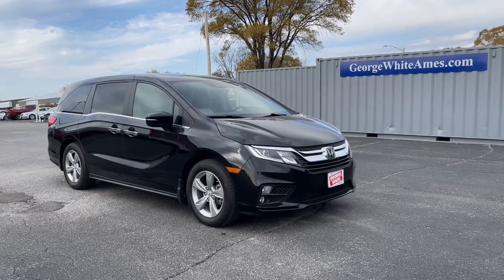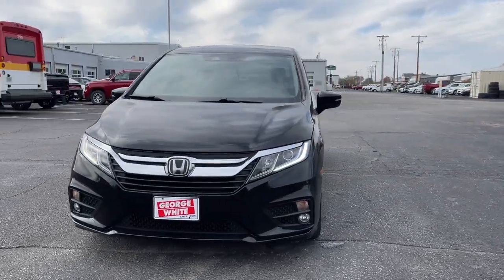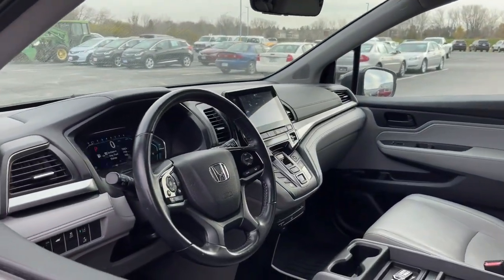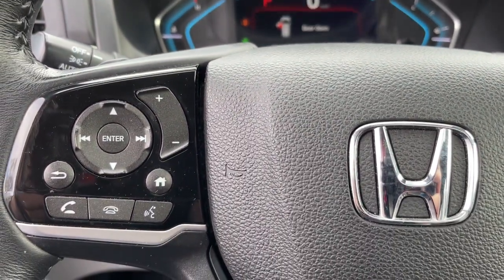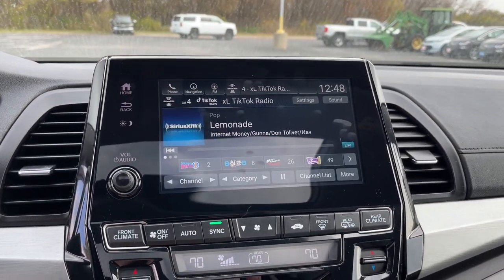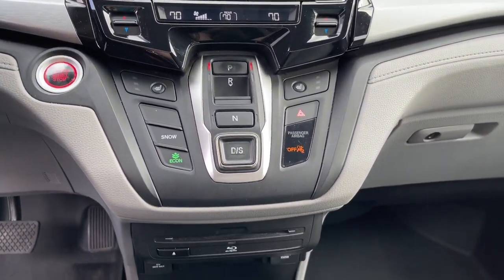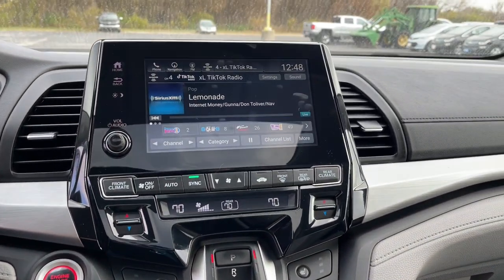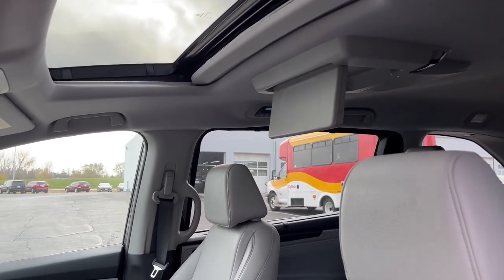2018 Honda Odyssey Ames, Boone, Story City, Marshaltown, Nevada Iowa A8599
Crystal Black Pearl Used 2018 Honda Odyssey available in Ames, Iowa at George White Chevrolet. Servicing the Boone, Story City, Marshalltown, and Nevada areas.

1719 S. High Ave

Black Priced below KBB Fair Purchase Price! 19/28 City/Highway MPG Odometer is 3472 miles below market average!br2018 Honda Odyssey EX-L w/Navigation and Rear Entertainment System 4D Passenger Van FWD 9-Speed Automatic 3.5L V6 SOHC i-VTEC 24VbrbrbrGEORGE WHITE CHEVROLET - PRE-OWNED INVENTORY FOR AMES & ANKENY CHEVROLET CUSTOMERS George White Chevrolet is also your source for pre-owned Chevy cars and trucks. We have a large pre-owned inventory available. For used cars near Ankeny paired with amazing service visit our Ames Chevrolet showroom for a test drive today. You can use our site to view inventory find a quick quote or research leasing and financing options.brbrAwards:br * 2018 KBB.com Best Resale Value Awards * 2018 KBB.com 10 Favorite New-for-2018 Cars * 2018 KBB.com 5-Year Cost to Own Awards * 2018 KBB.com 10 Most Affordable 3-Row Vehicles * 2018 KBB.com 10 Most Awarded Cars * 2018 KBB.com Best Buy Awards * 2018 KBB.com Best Family Cars * 2018 KBB.com 10 Most Awarded Brands * 2018 KBB.com Brand Image AwardsbrKelley Blue Book Brand Image Awards are based on the Brand Watch(tm) study from Kelley Blue Book Market Intelligence. Award calculated among non-luxury shoppers.  Kelley Blue Book is a registered trademark of Kelley Blue Book Co. Inc.